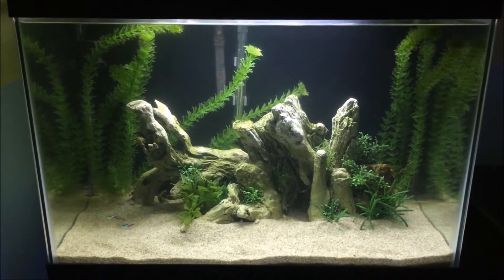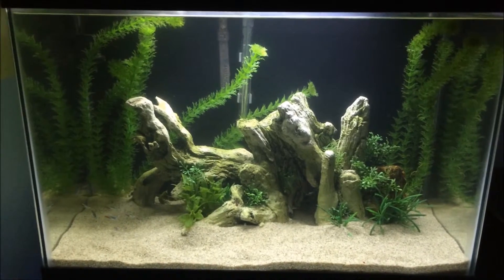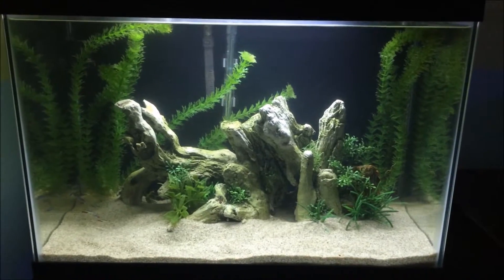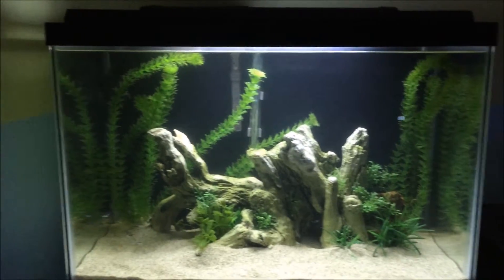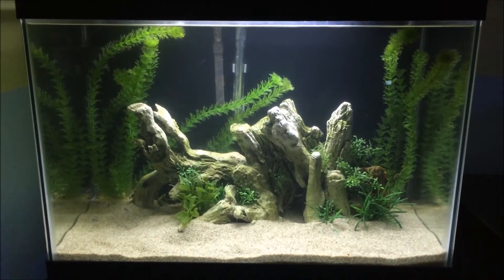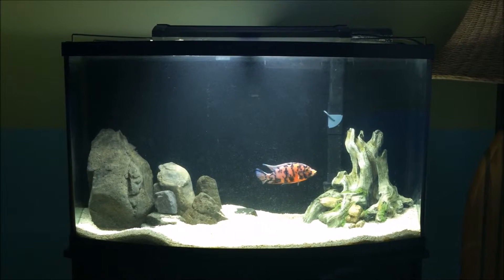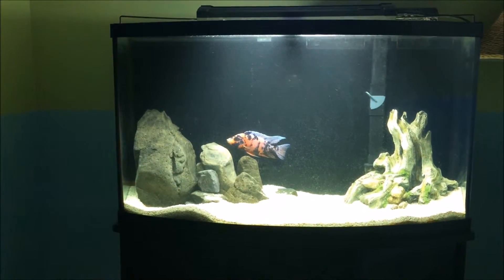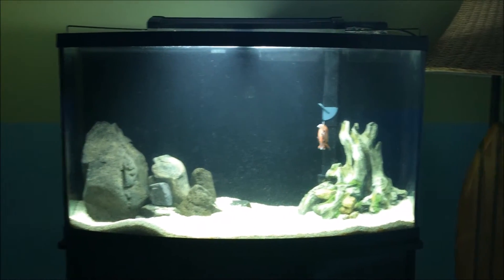Update On The Tanks!